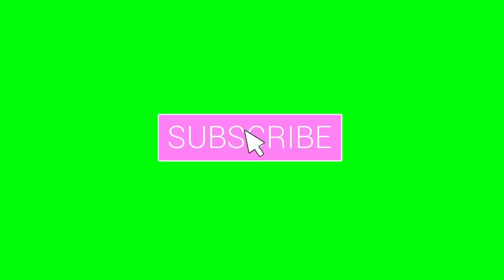Comparing Different DNA Testing Companies | AncestryDNA | FamilyTreeDNA | LivingDNA | MyHeritage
In this video I chat about my experience with the different DNA testing companies. I'll compare AncestryDNA, MyHeritage, LivingDNA and FamilyTreeDNA. I'll also chat about GEDmatch, My True Ancestry and Your DNA Portal. Enjoy !

Write to me here:
Vanessa Bland
MAROUBRA SOUTH
N.S.W.  2035